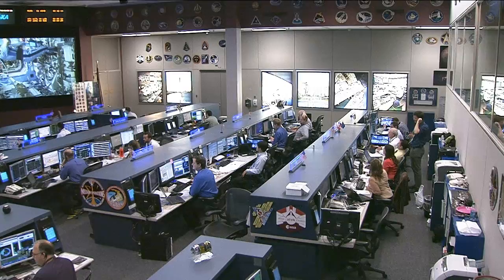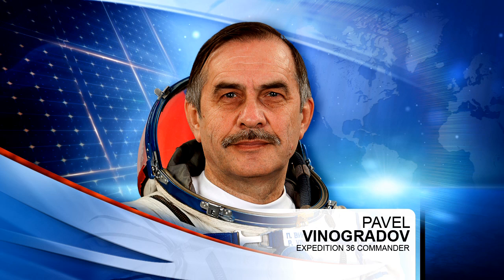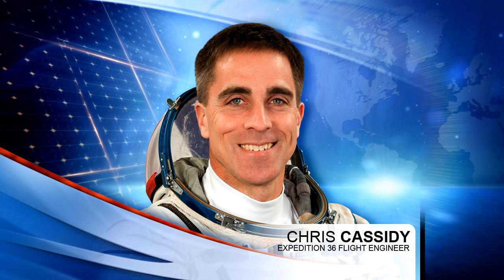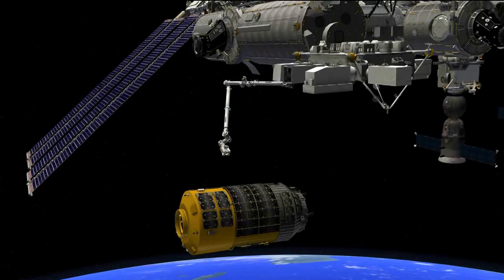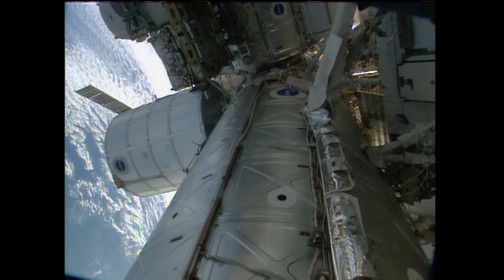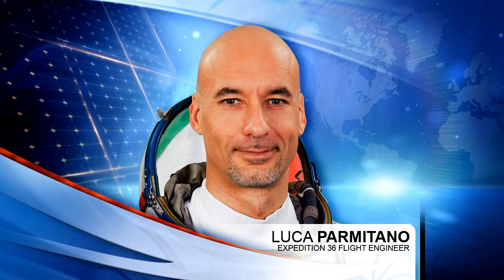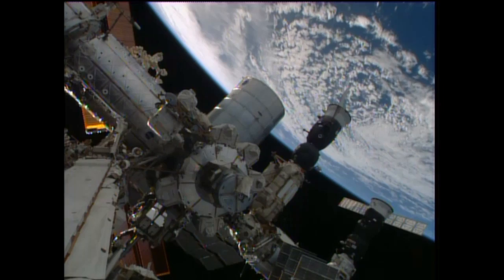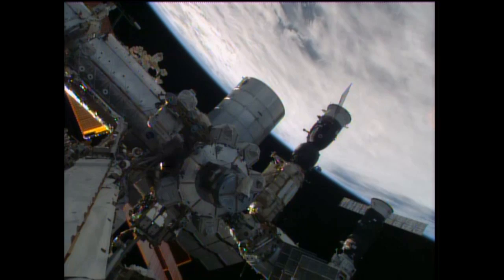Space Station Live: August 8, 2013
The Space Station Live recap video for August 8, 2013. Watch the full Space Station Live broadcast weekdays on NASA TV at 10 a.m. CDT.